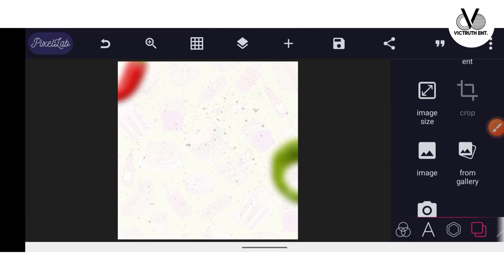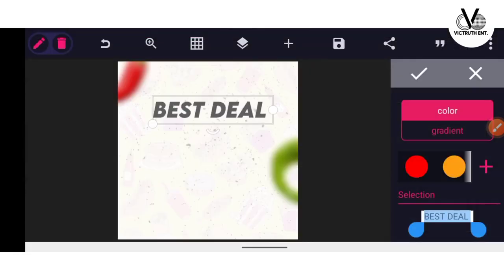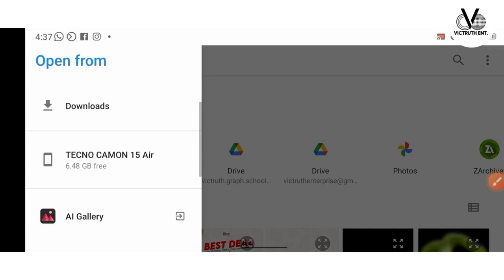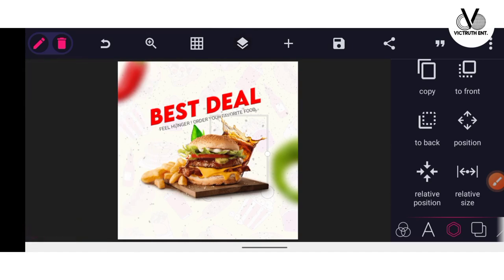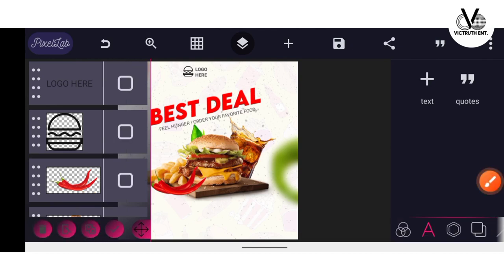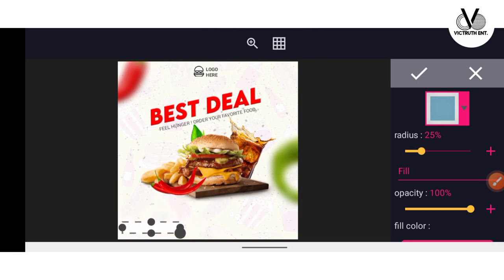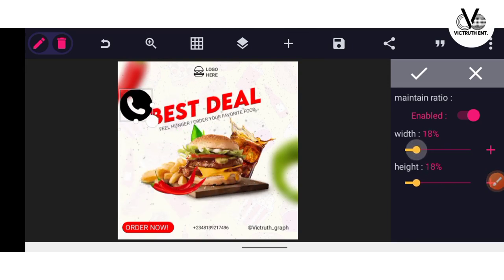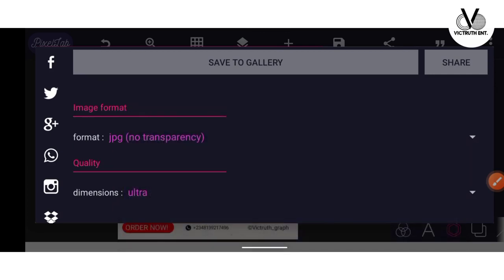| CREATIVE DESIGN ON PIXELLAB | SIMPLE PRODUCT FLYER DESIGN|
Hello everyone,

In this video I will show you how to make a simple quote flyer design with smartphone using Pixellab

Pixellab helps to create simple texts and place them above or below your images or stand them in cool photos.

l hope you enjoy this informative tutorial.

If you have any trouble make this design or need any of our services on;

✅Graphic Design

✅Project Management

✅Business Registration

✅Video Editing/Marketing

✅Content Creator

_______Used Material _______

_______Sounds________